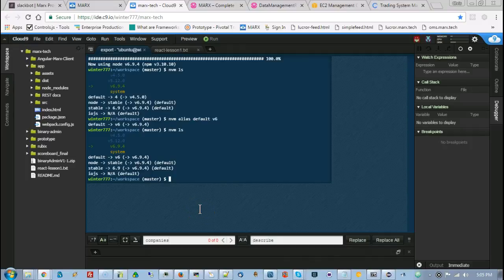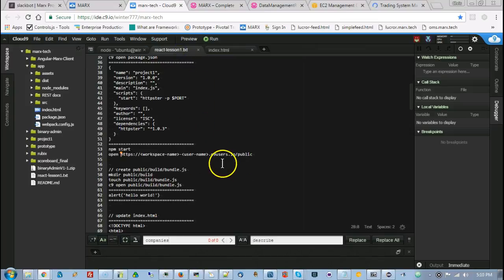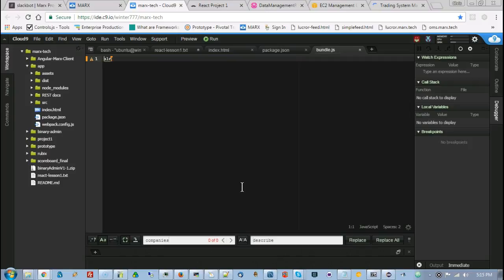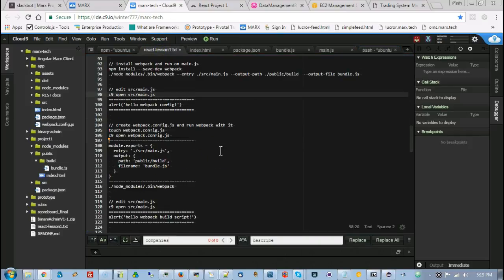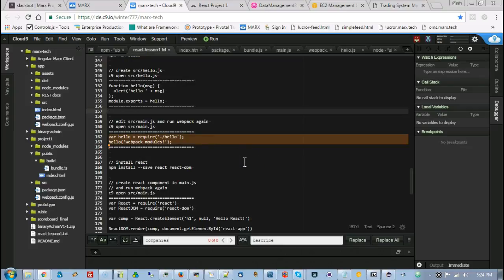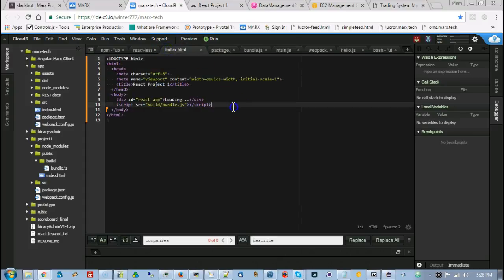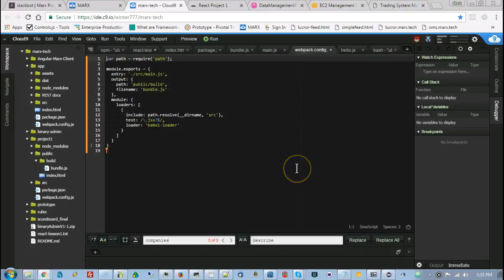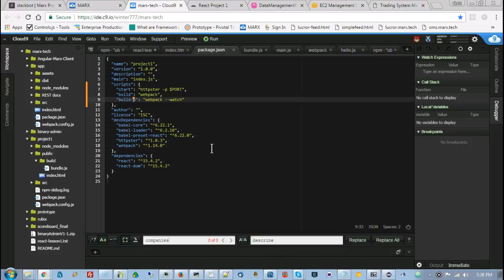creating React Environment